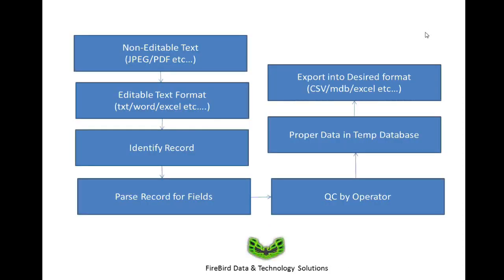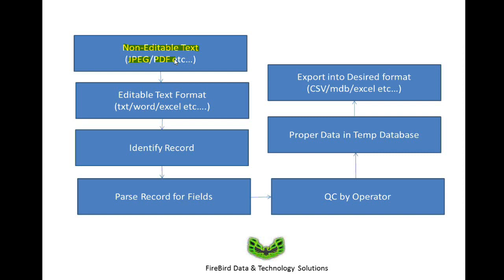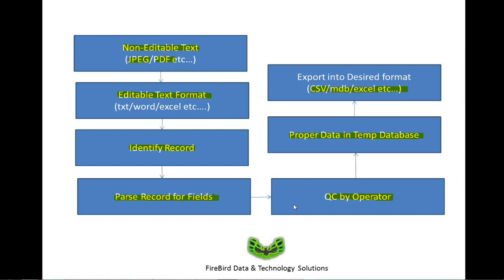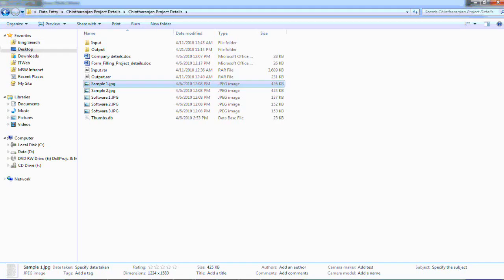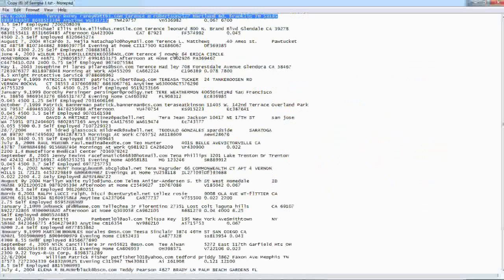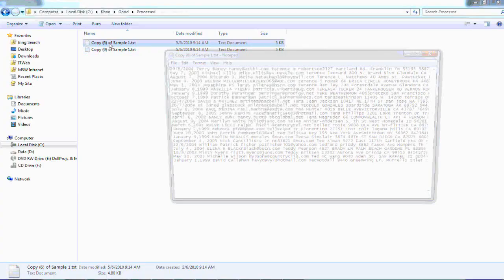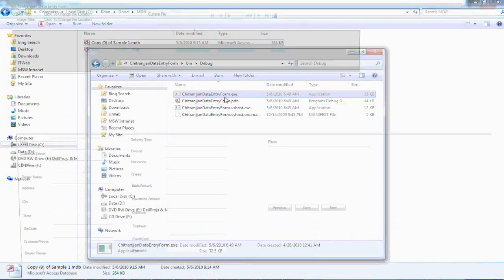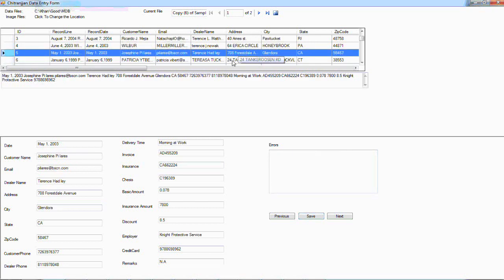FireBird DATS Process Part-1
Firebird Data and Technology Solution  - Process for Data Entry or Form Filling Projects